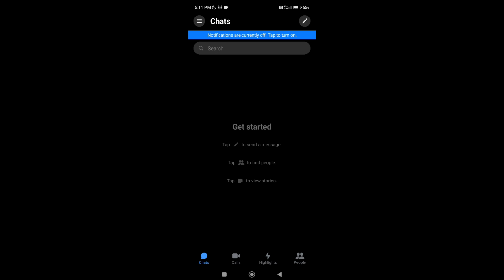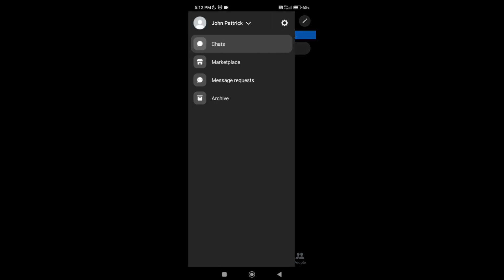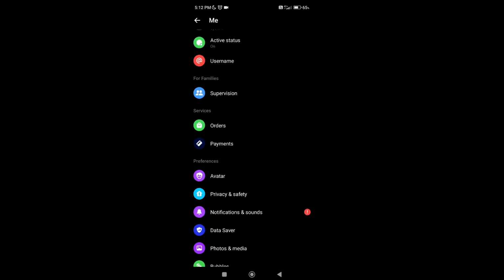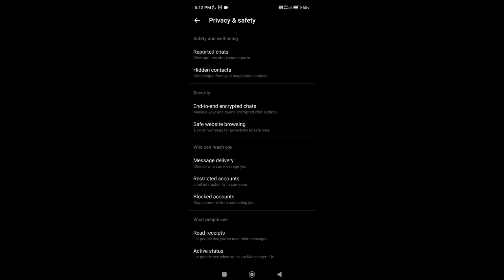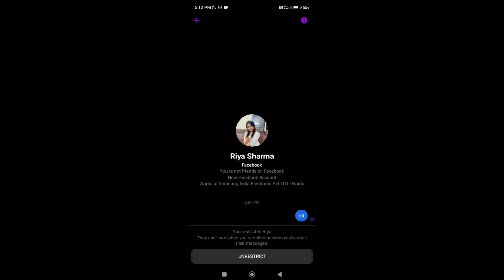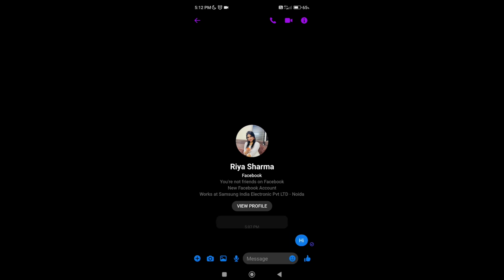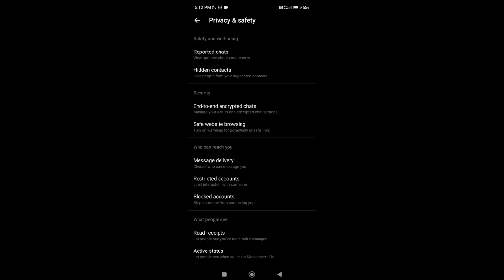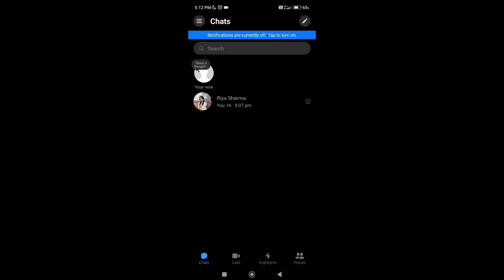How To Unrestrict Someone on Messenger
In this tutorial, learn how to unrestrict someone on Messenger and restore communication with ease! Whether it's a misunderstanding or a change of heart, we've got you covered. Watch now and regain control of your messaging experience.